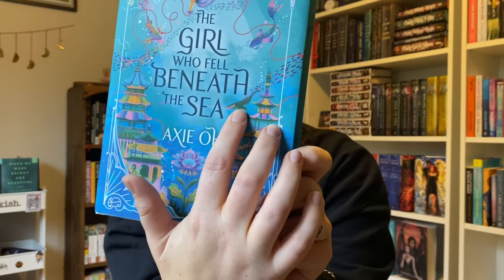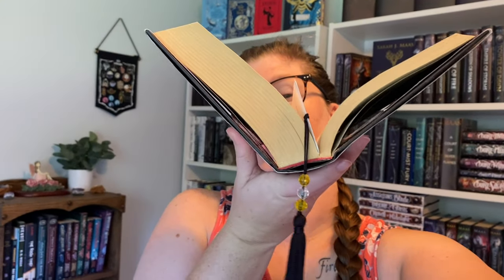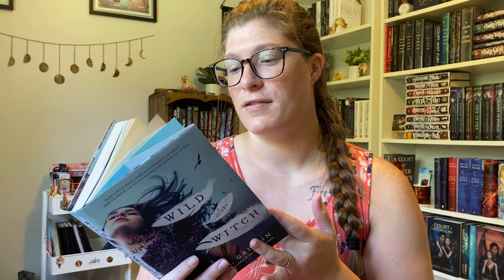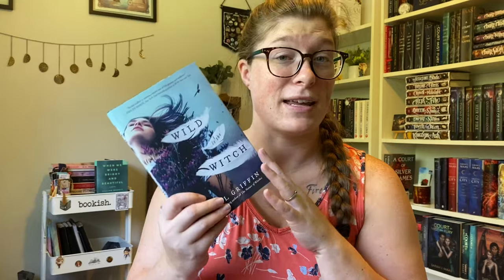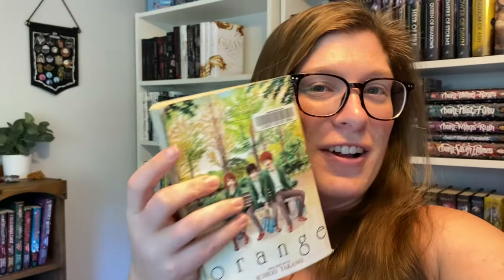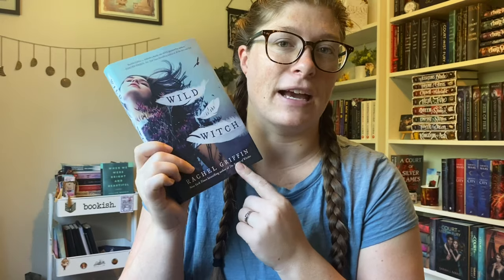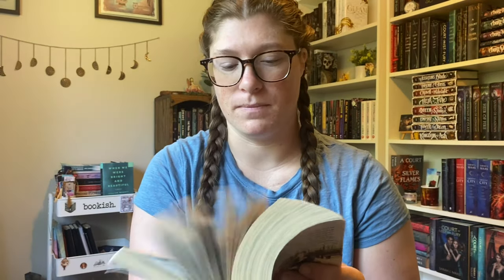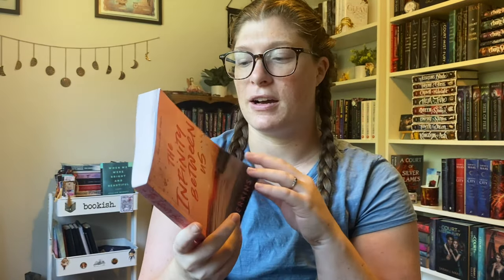my first ever manga, rereading twilight, + camping | Full Moon Readathon 🌕 | Weekly Reading Vlog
Full Moon Readathon info
August 7-13, 2022
Jan's channel: @JanAgaton

Cami's channel: @aurorastoprose